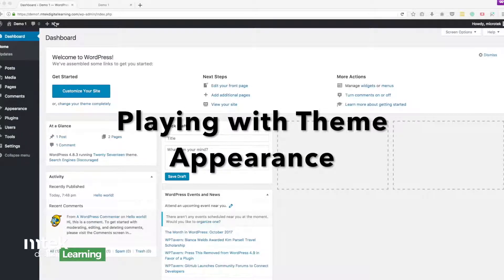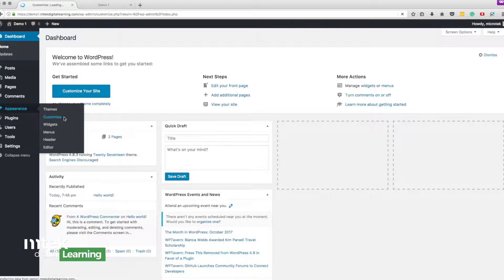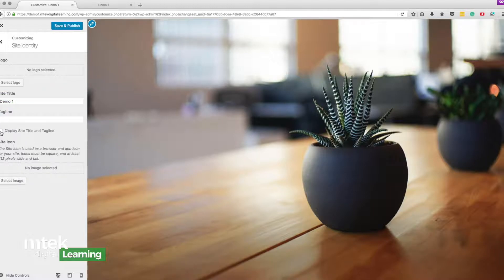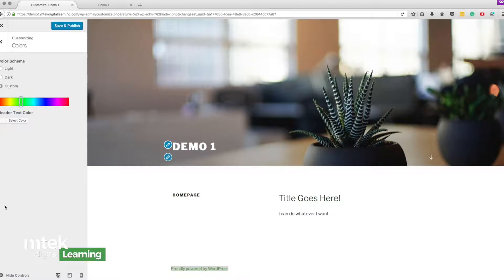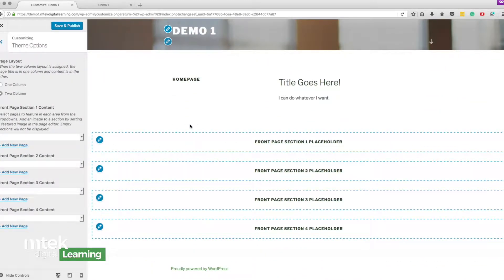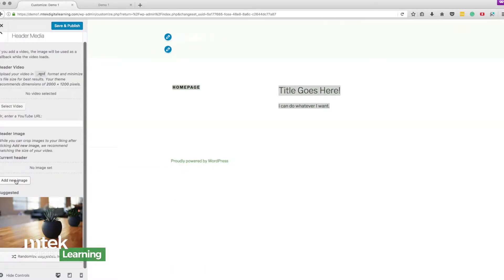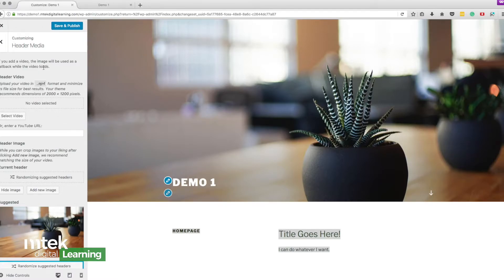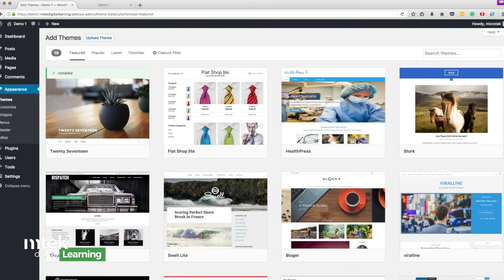How to change the Appearance or Edit the style of your WordPress Theme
Learn how to edit or change your WordPress theme appearance with this quick tip.